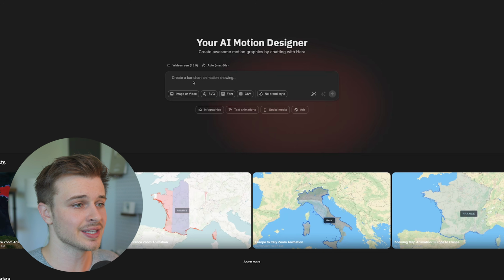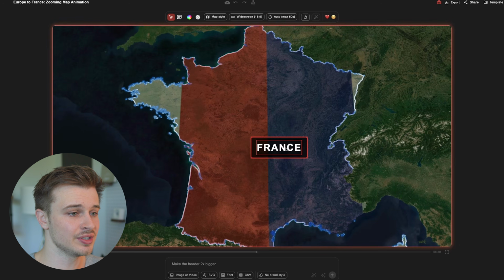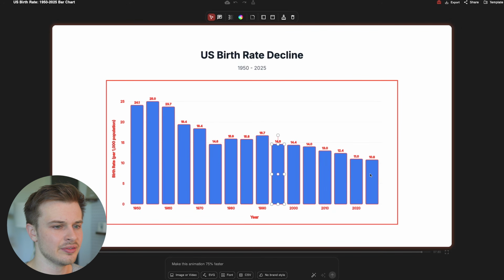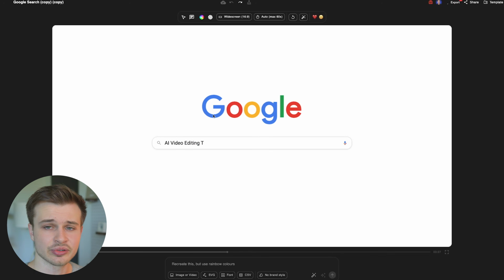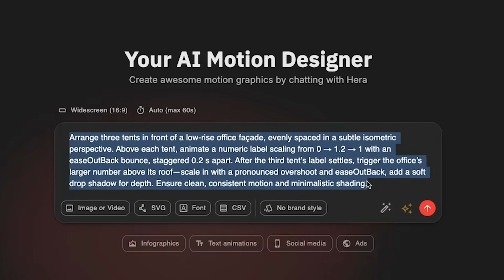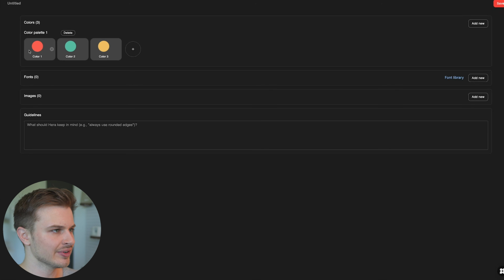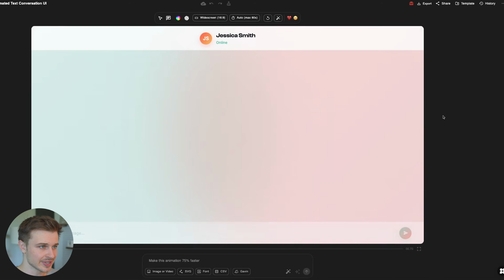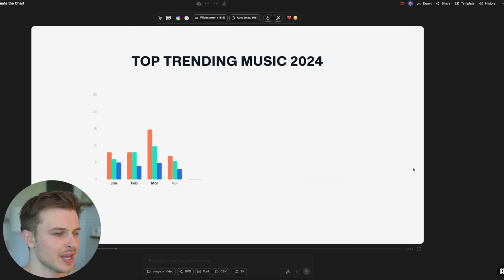Create Motion Graphics FAST with This AI Tool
Creating motion graphics can take hours in After Effects, but this AI motion designer can do it much faster and you don't need to have any technical skill to use it! In this video, I put Hera to the test, showing how it generates maps, infographics, UI animations, and more with just a simple prompt, while customizing colors, fonts, and templates to fit your brand. I also push it to the limits, see where it still falls short, and let you decide if it’s a tool that could save you countless editing hours.

Access to my community: with educational courses, resources, and weekly calls to learn from professionals and start making $ as an editor!

✅ Prefer Crafting Your Own Motion Graphics?

0:00 AI That Designs Motion Graphics in Seconds
0:16 First Look at Hera’s Interface
0:30 Creating a Europe-to-France Map Animation
1:31 Customizing Text, Colors, and Layout
2:09 Exporting Your Motion Graphic
2:23 Creating a Bar Chart Animation in 20 Seconds
3:20 Using Templates & Making Them Your Own
4:53 Testing More Complex Scene Animations
6:04 Building a Brand Kit (Colors, Fonts, Guidelines)
6:58 Brand Kit in Action: UI Text Conversation Animation
7:20 Create Better Looking Designs With The "Design Agent"
8:13 Animating Existing Images
9:16 Pricing Plans & Discount Link